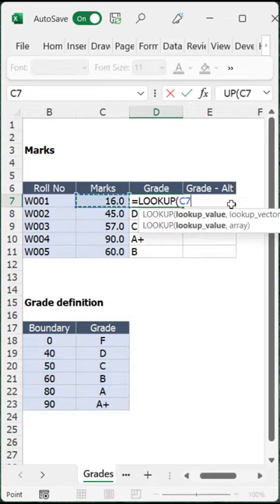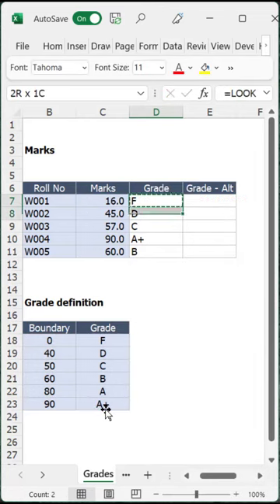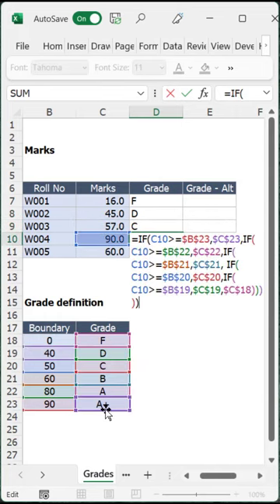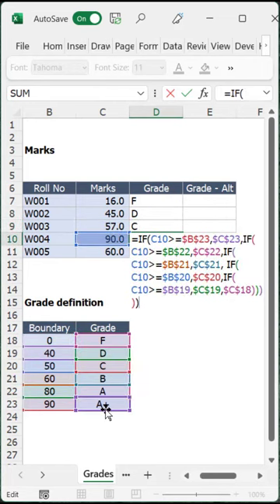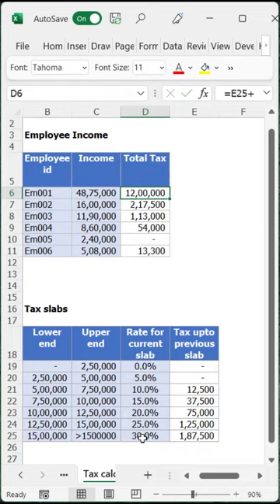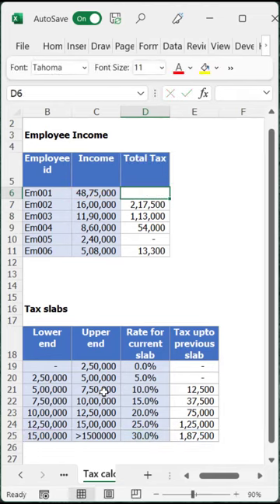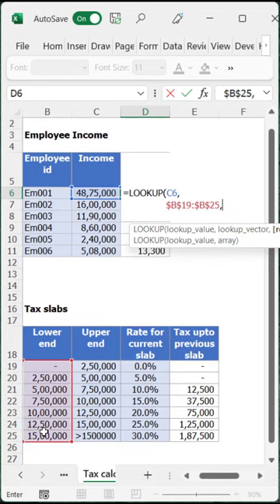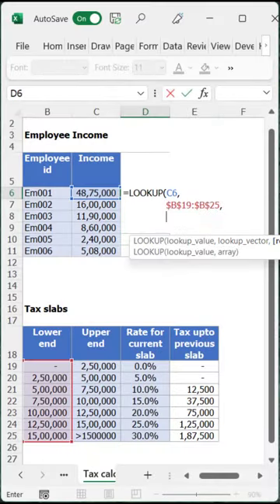Lookup or Xlookup: An alternative for lengthy nested if